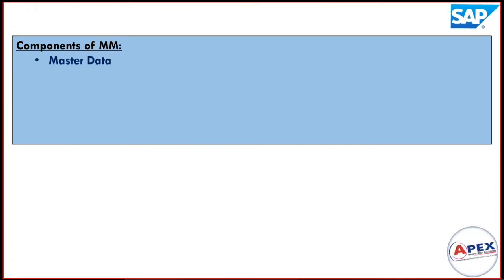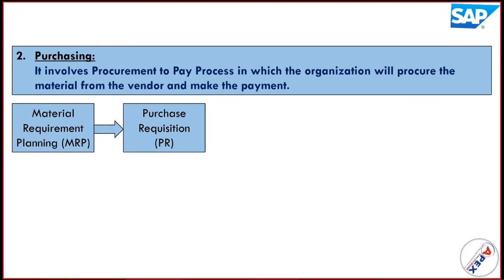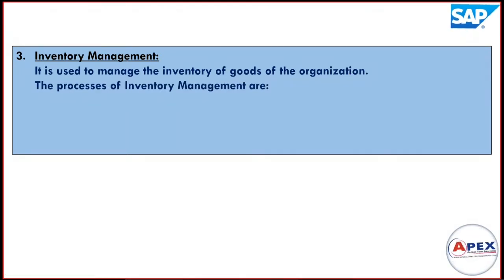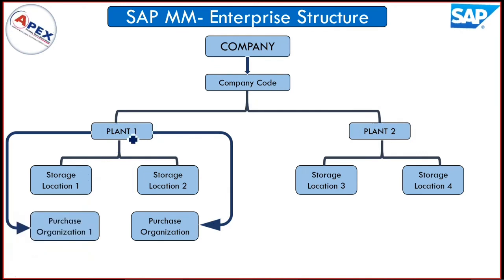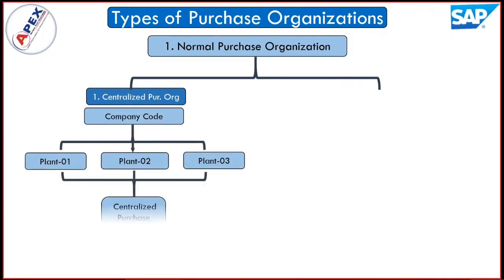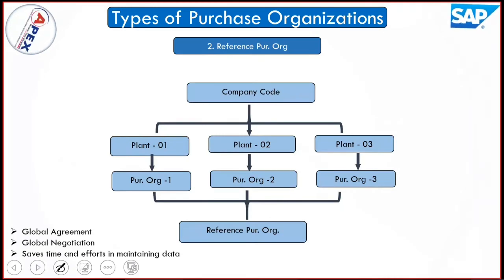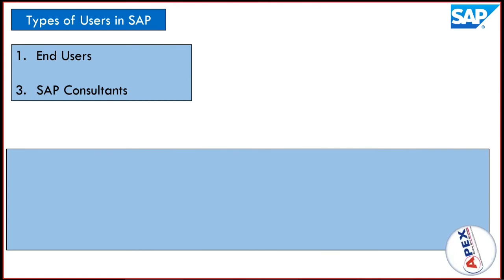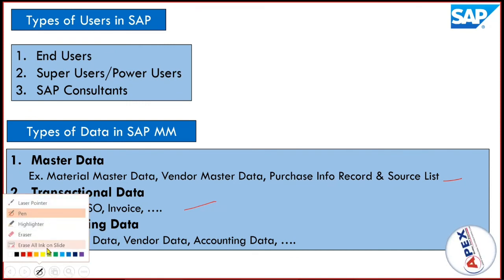SAP MM Basics